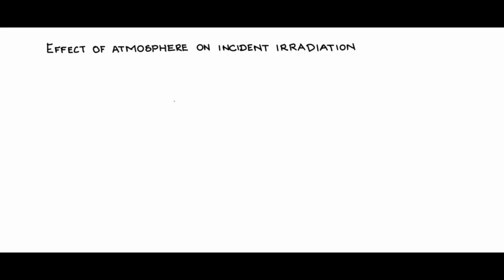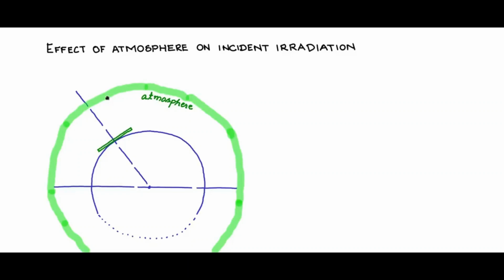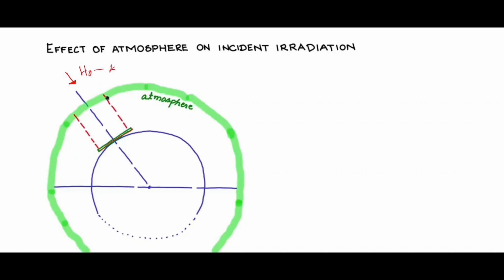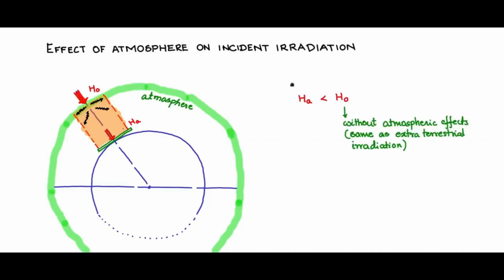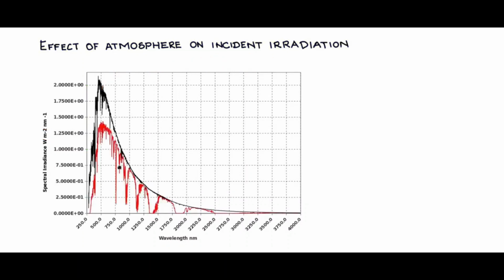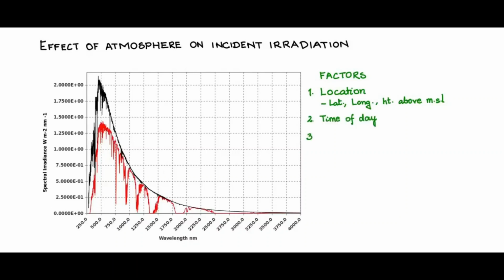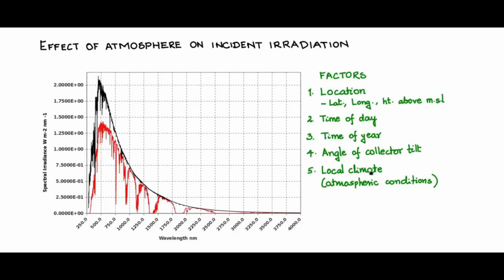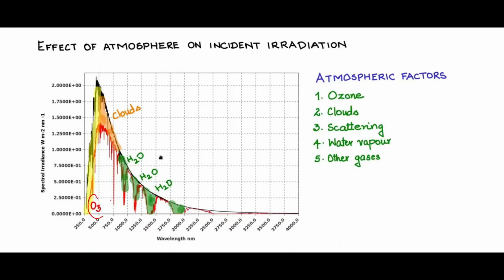Effect of Atmosphere on Incident Irradiation